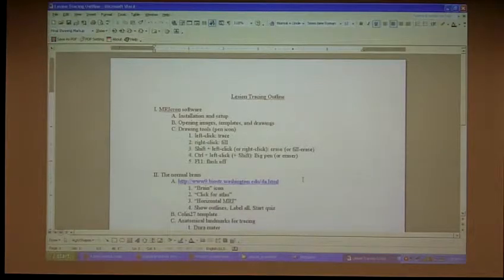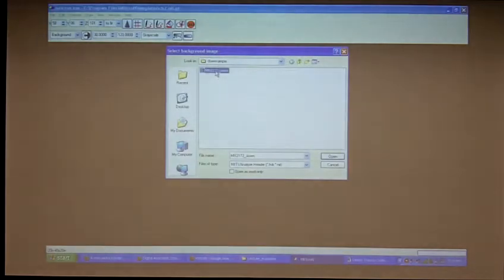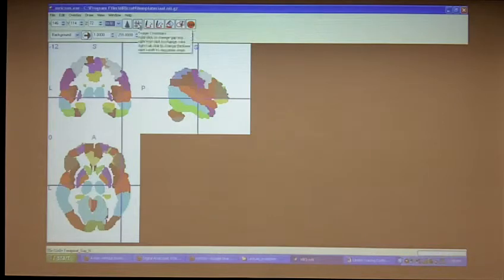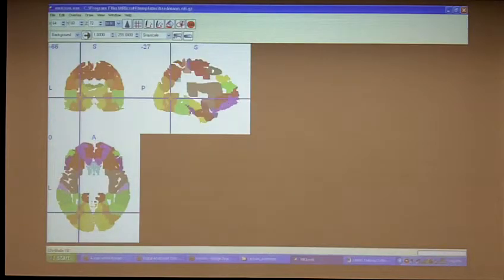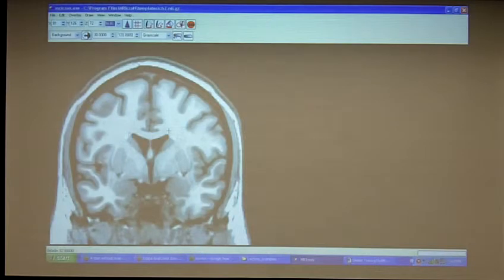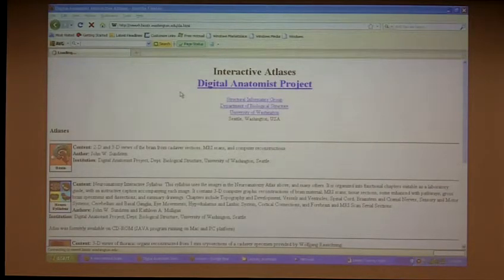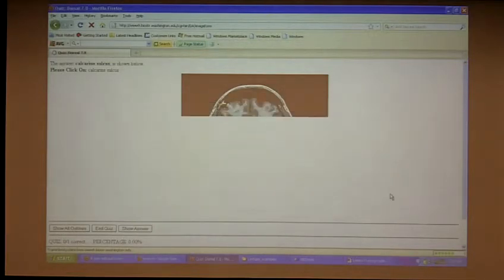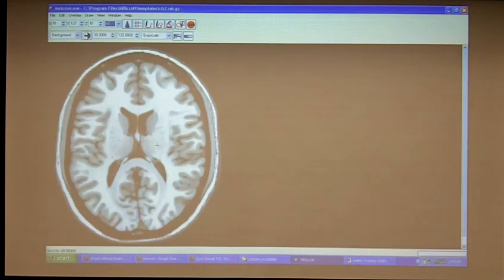VLSM Mini course (Session 2) 1 of 7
1 of  7 - VLSM Mini course (Session 2) presented Feb. 23rd, 2011 at MRRI by Grant Walker. Session 2 includes a brief tutorial for segmenting brain lesions due to stroke in MRI images using the MRIcron software. We discuss how to identify infarct, the tracing guidelines used in our lab, the relevant neuroanatomical structures, and the potential hazards involved in this procedure.